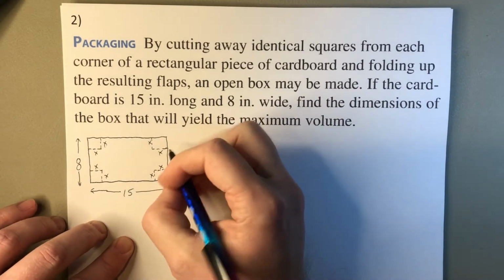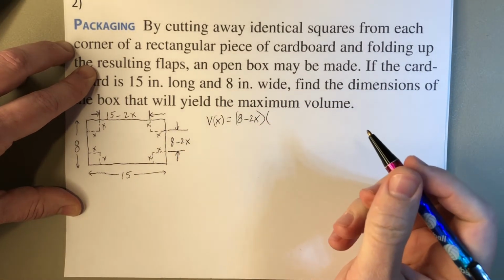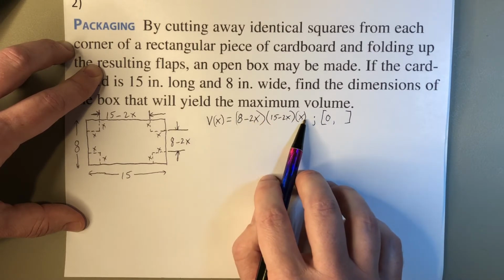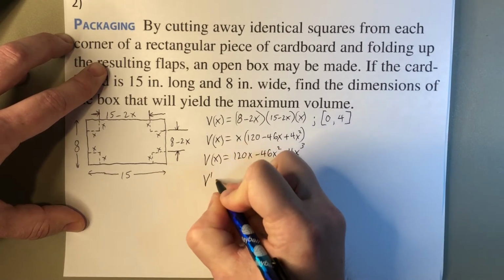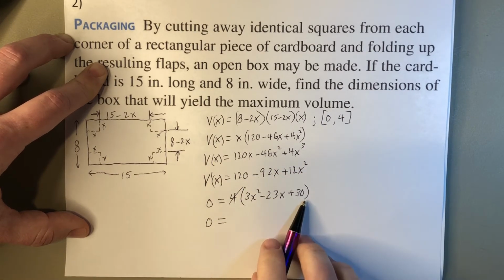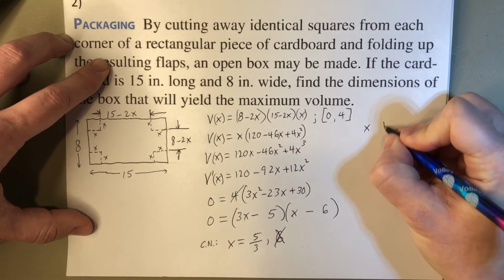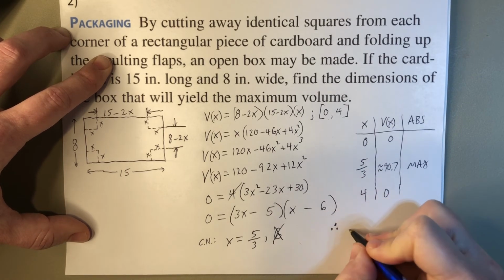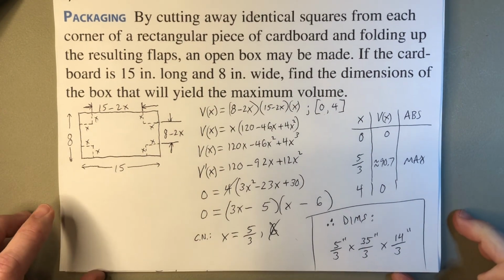Sec. 10.5 - Part 2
Optimization - Word Problems